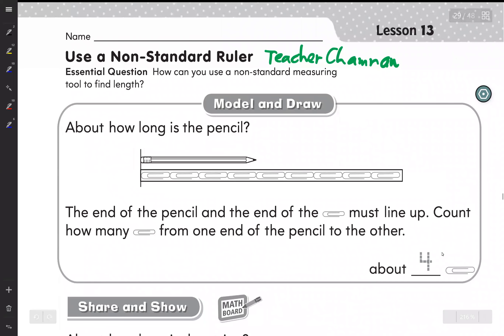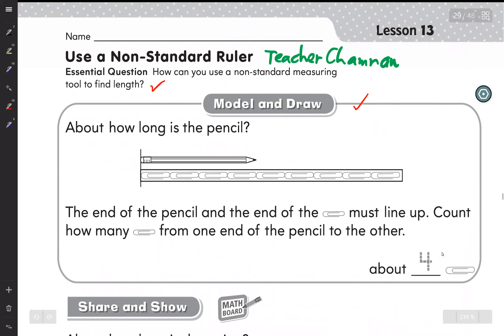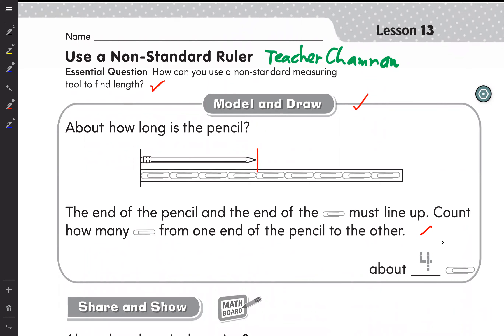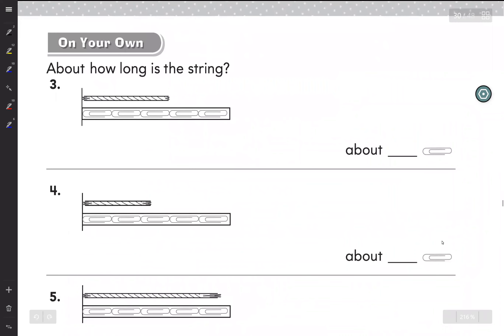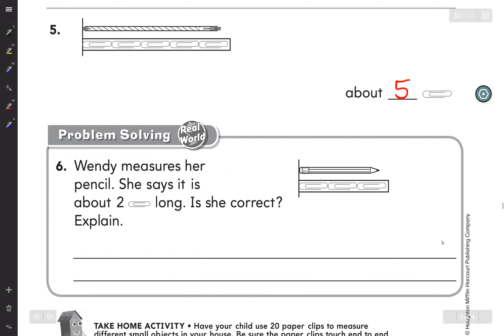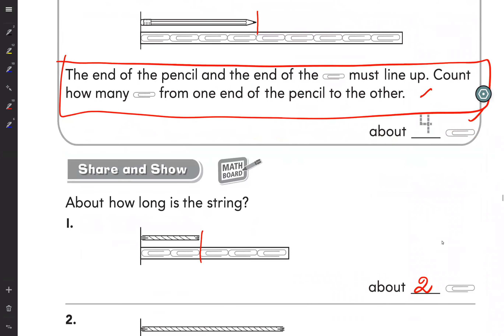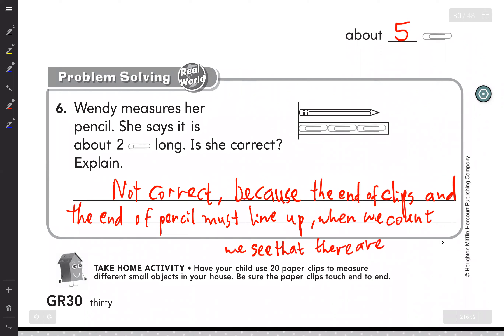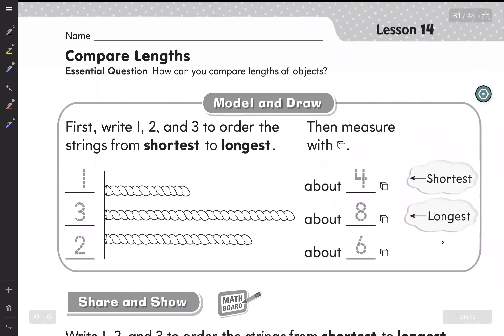#13 use a non-standard ruler-1st grade math worksheets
in this video you can study more about 1st grade math and more relatives to : #13 use a non-standard ruler-1st grade math worksheets